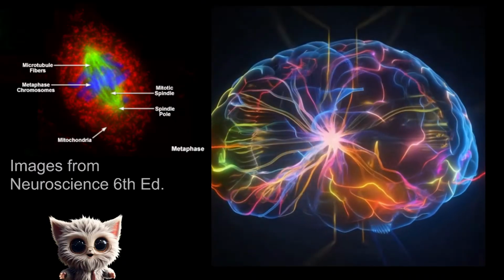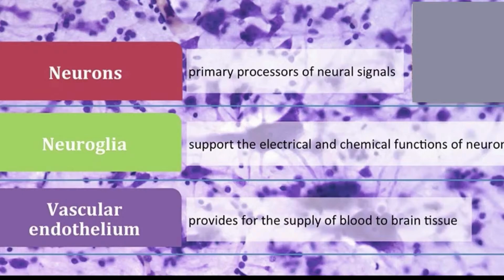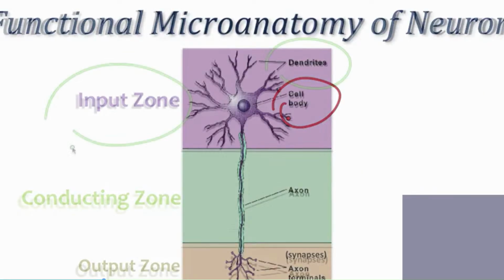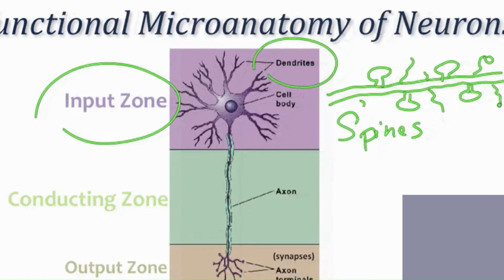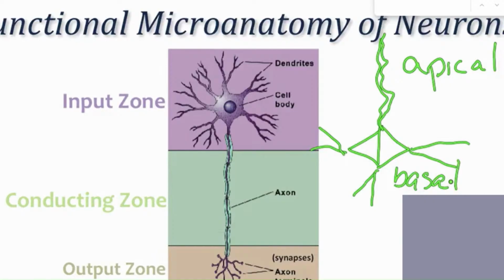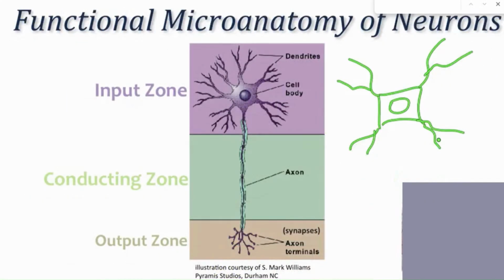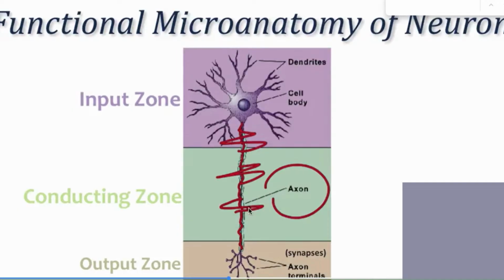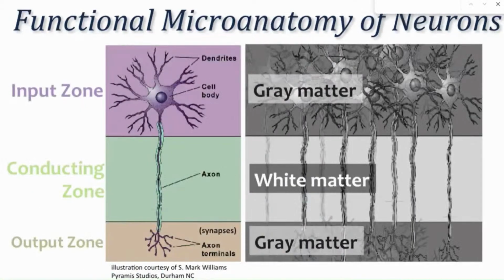Basics of the Neuron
A short discussion on the neuron.